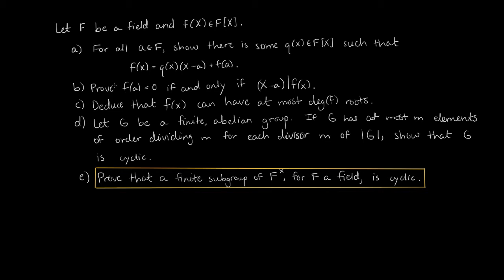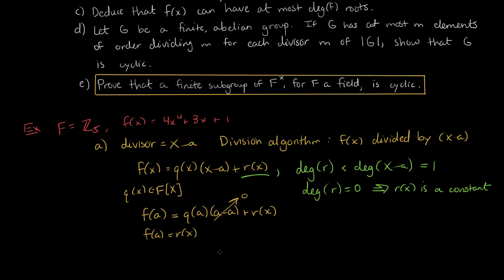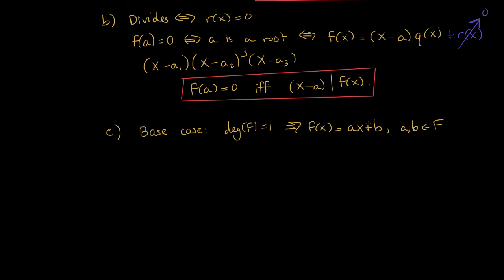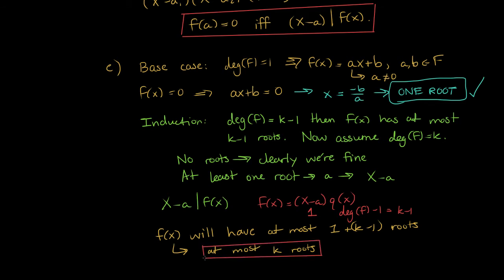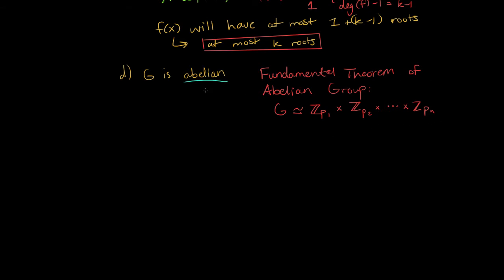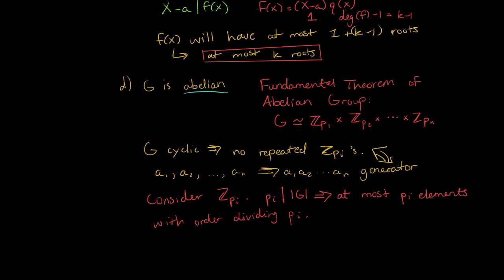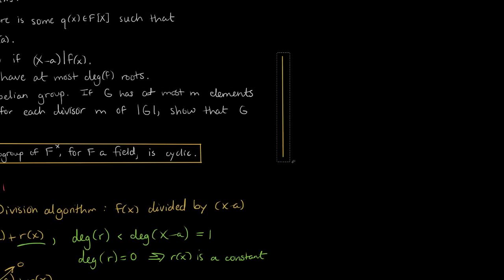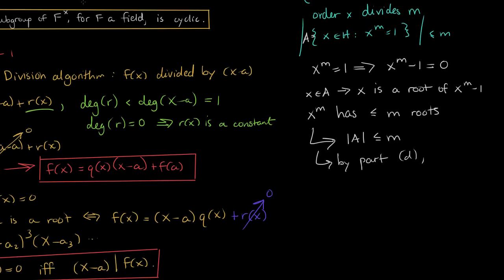Multiplicative Subgroup of a Field is Cyclic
We prove an initially unintuitive fact about subgroups under multiplication of fields. To do so, we prove a classic result that polynomials of degree n have at most n roots.